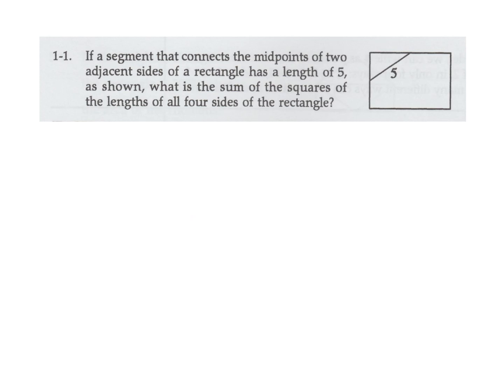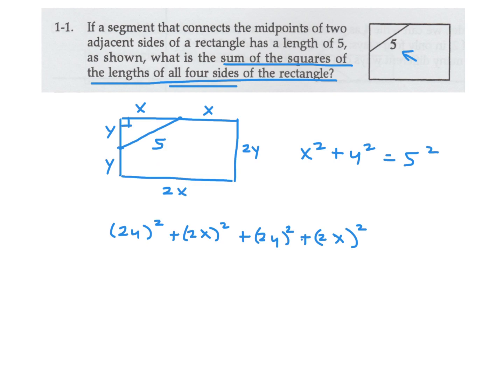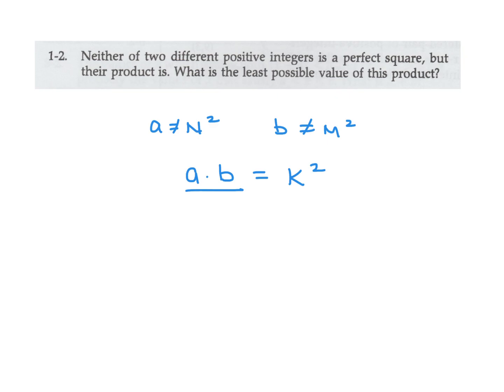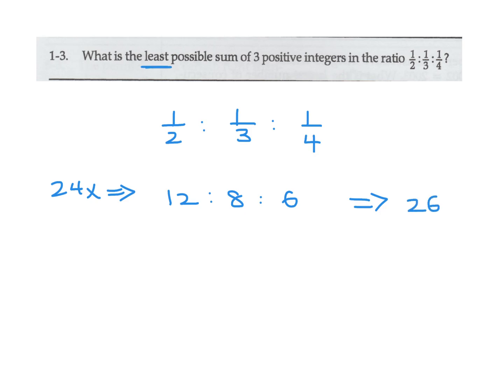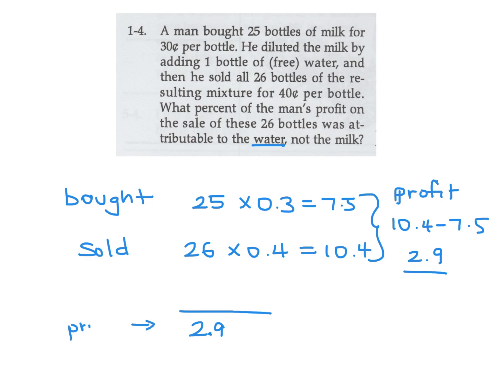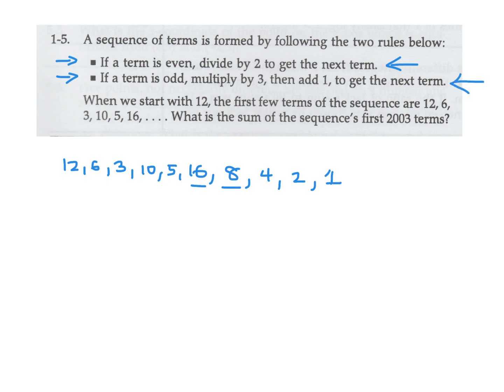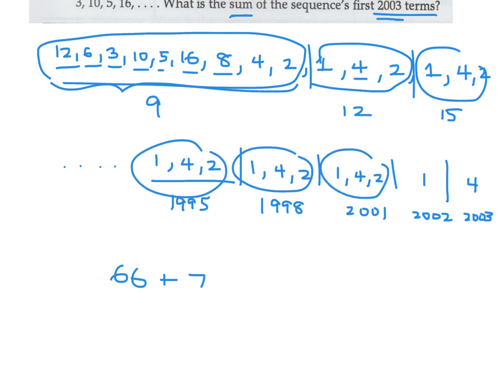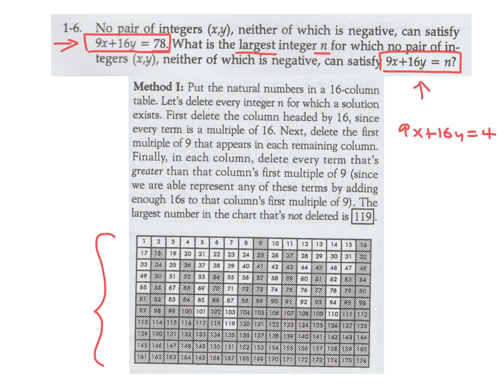2004 Math League | High School Contest 1 | Fully Solved Questions & Strategies | CanadaMath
2004 Math League – High School Contest 1: Complete Step-by-Step Solutions!
Welcome to CanadaMath! In this video, we walk through the 2004 Math League High School Contest 1, solving each question with detailed explanations and expert-level techniques. This video is perfect for students looking to sharpen their problem-solving skills and build confidence for future contests.

What You’ll Learn:

Clear, step-by-step solutions to every question
How to approach tricky word problems, algebra, and geometry
Useful shortcuts and strategies for solving problems faster
Contest-level math skills ideal for AMC, AIME, and other competitions

High school students preparing for Math League and national math contests
Educators and tutors using past contests for instruction
Mathletes aiming to improve speed and accuracy